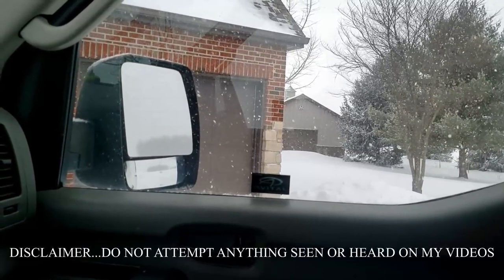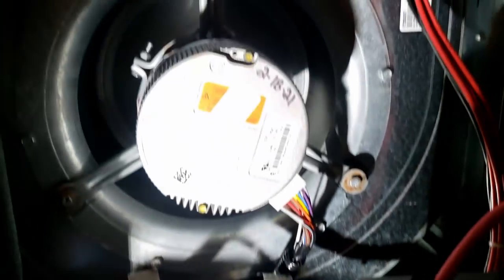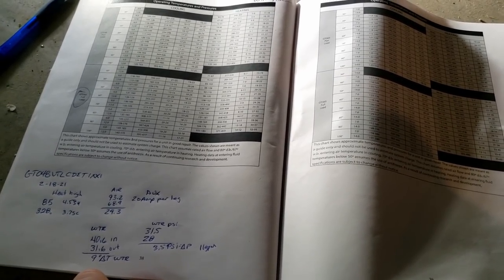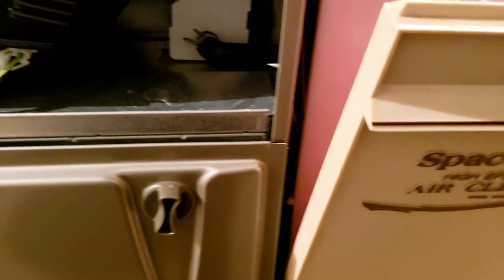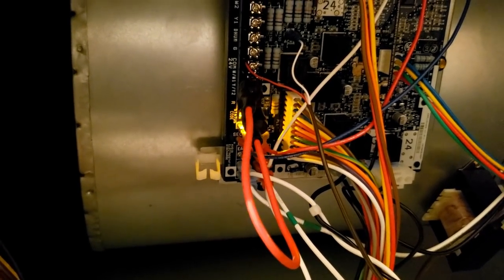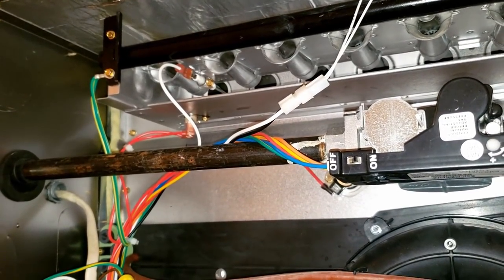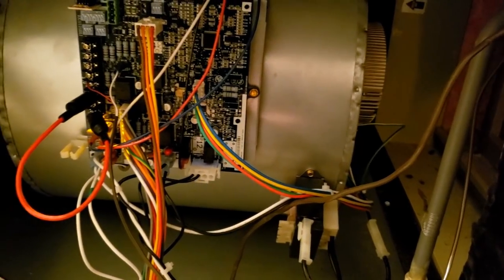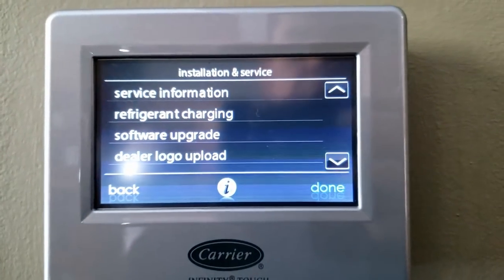NO HEAT, INFINITY GAS FURNACE & GEOTHERMAL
No heat, Carrier Infinity gas furnace & geothermal heat pump not heating. 2 HVAC service calls where different ECM controls failed in different ways.

0:00 - Intro
0:07 - The problem
0:21 - Starting the search
0:44 - The problem and solution
2:45 - Full service check readings
4:39 - The next service call
5:05 - Looking it all over
6:00 - 2nd problem found
8:00 - Starting to narrow it down
9:20 - Checking the electrical
10:28 - Blower works, control board is likely ok
12:00 - Doing the normal safety checks and cleanings
13:20 - We have ignition
14:15 - Wrapping it up and last checks